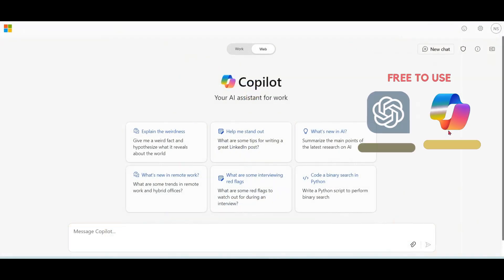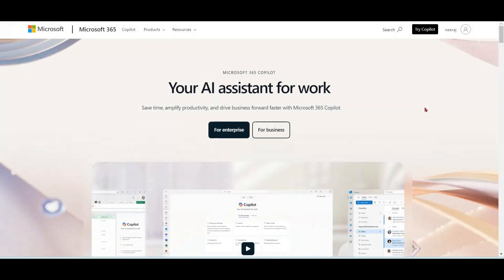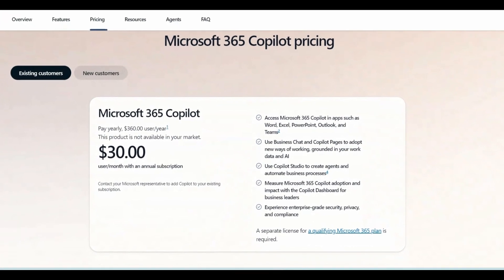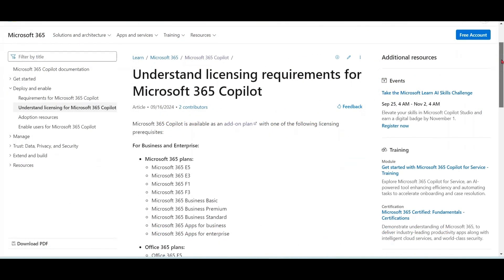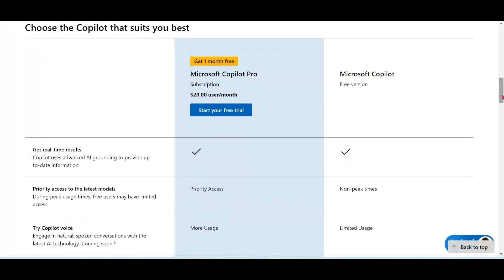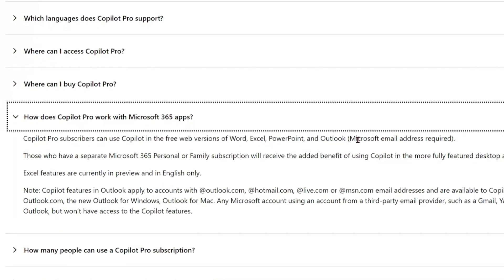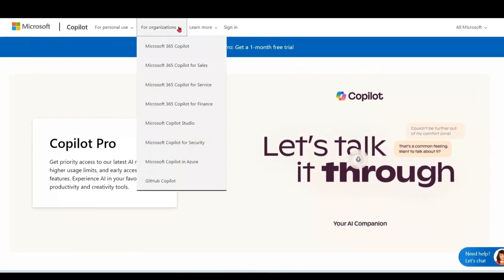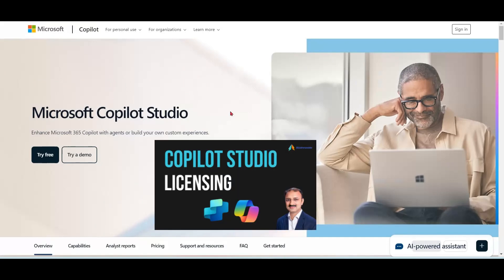Microsoft 365 Copilot License Guide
Learn About Microsoft Copilot , Copilot Pro and Microsoft 365 Copilot License
Now Microsoft 365 copilot License available for 21 USD instead of 30 USD for Enterprises with use count less than 300 .

Copilot License Guide
Copilot Price
Copilot pricing
Copilot Cost
Copilot License Explained